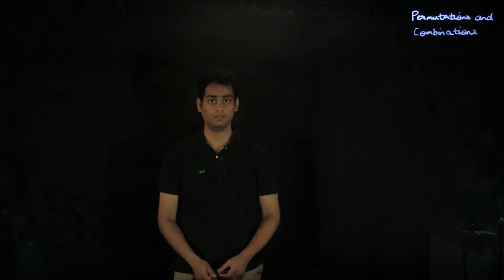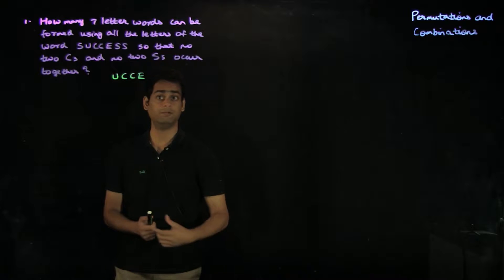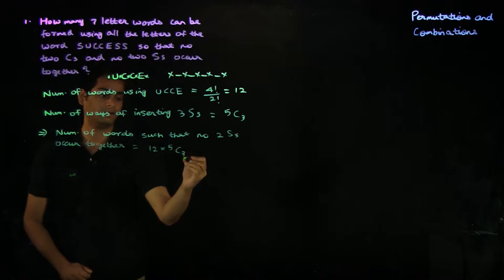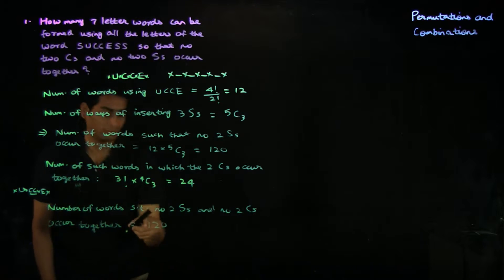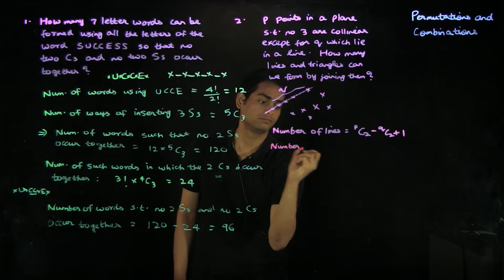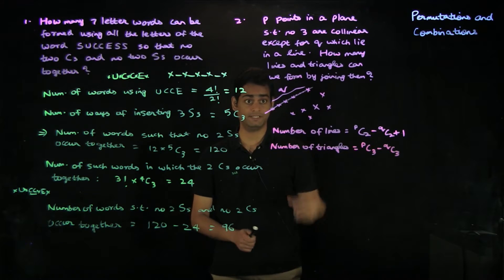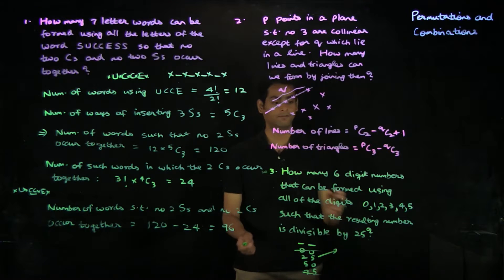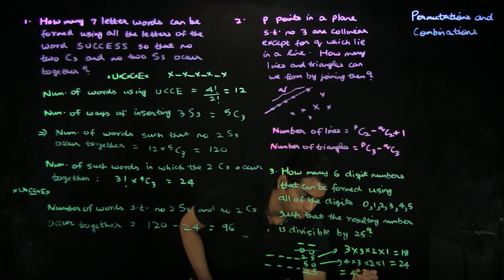PnC Lec7 f